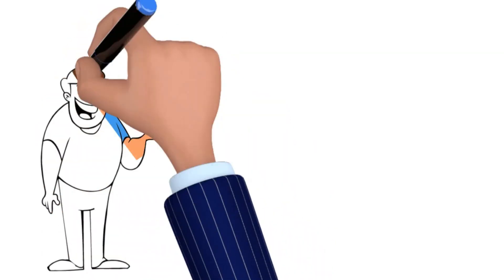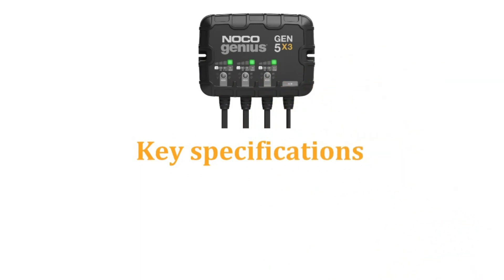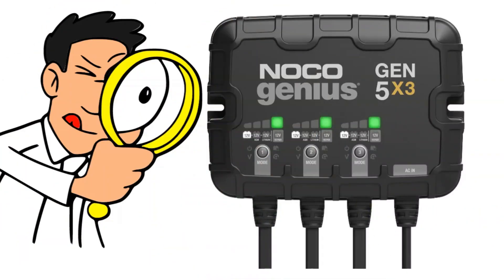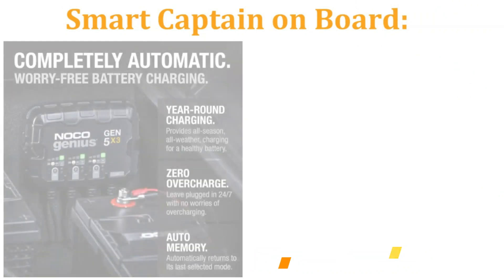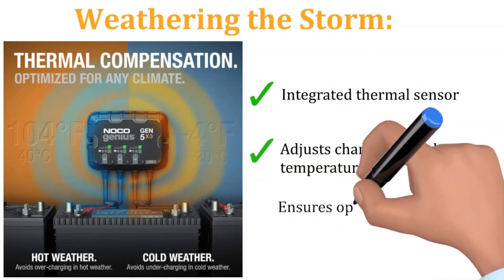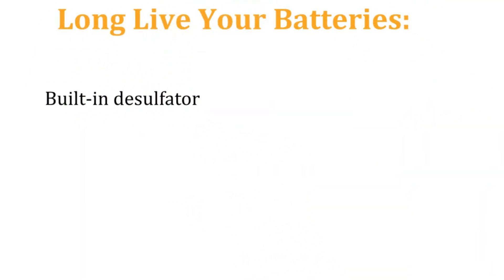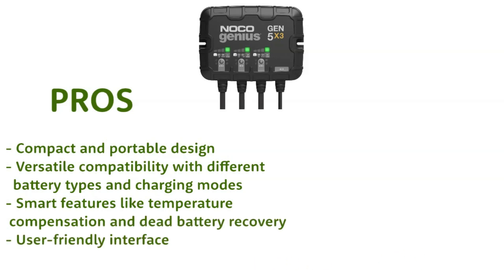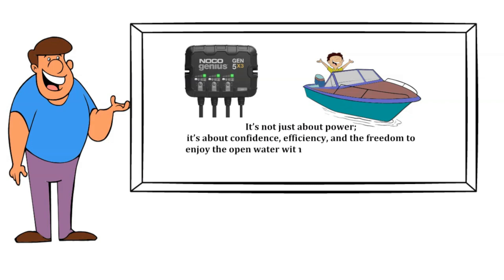NOCO Genius GEN5X3 Review: Should You Ditch Your Old Charger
Welcome to Battery Hacker! 🚗⚡

Get ready for an in-depth exploration of the NOCO Genius GEN5X3 Battery Charger in our latest video review! 🌟

🔍 In this comprehensive review, we leave no stone unturned as we dive into the features, performance, and overall functionality of the NOCO Genius GEN5X3. Whether you're a seasoned automotive enthusiast or a casual user looking for a reliable battery charger, our video has got you covered.

🔋 Unleash the power of precision charging with the GEN5X3 as we break down its advanced technology and intelligent design. Discover how this charger ensures optimal battery health, extends battery life, and provides a hassle-free charging experience.

🛠️ We'll walk you through the user-friendly interface, highlighting the ease of operation and customization options. Learn how to make the most out of the GEN5X3's multiple charging modes, catering to various battery types and sizes.

💡 Additionally, we share real-world testing and practical insights to give you a firsthand look at the charger's performance in action. Find out if it lives up to the hype and meets the expectations of both novices and experts alike.

🤔 Still on the fence about whether the NOCO Genius GEN5X3 is the right choice for you? Don't worry; we've got your back! Our video aims to provide you with all the information you need to make an informed decision.

👍 Join us on Battery Hacker as we explore the ins and outs of the NOCO Genius GEN5X3 Battery Charger. ⚡🔧🎥

- NOCO Genius GENPRO10X3 Charger In-Depth Review

🔋 Timestamps:
0:00 - Introduction
0:31 - Key Specifications
1:06 - Features
2:52 - Pros & Cons
3:20 - Conclusion
3:55 - Outer

►  Quora: ➜
►  Medium:➜
►  Mix:➜